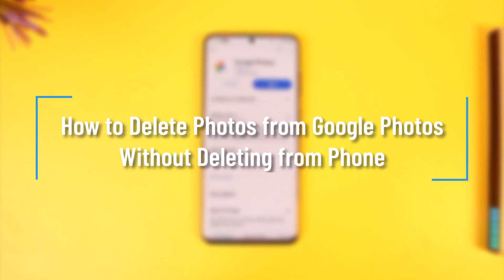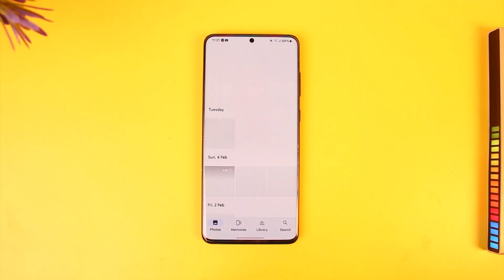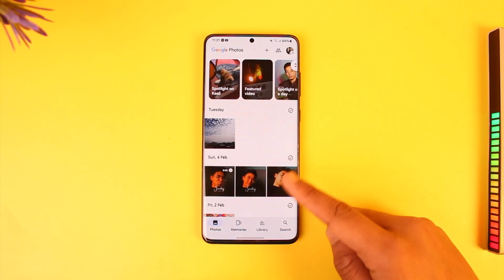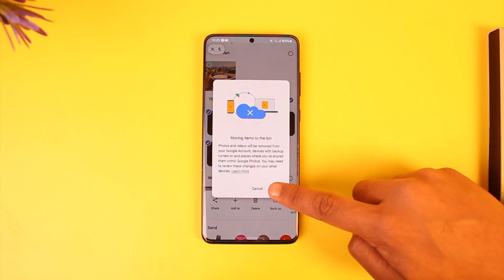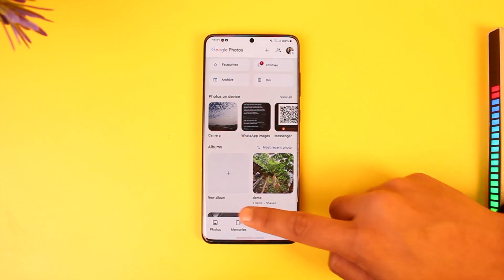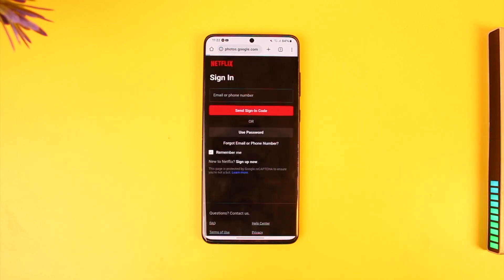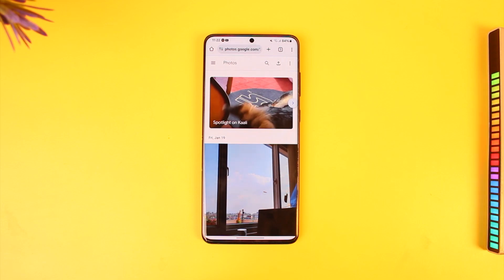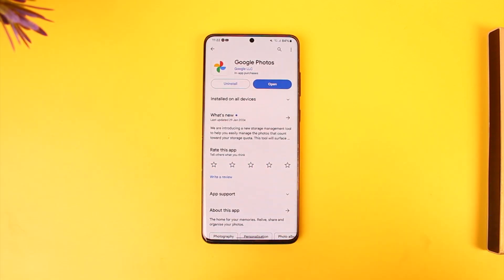How to Delete Photos from Google Photos Without Deleting from Phone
In this tutorial video, I will quickly guide you on how you can delete photos from Google Photos without deleting them from your phone. So, make sure to watch this video till the end. We try to be responsive to as many questions as possible.

► Chapters:
0:00 Introduction
0:14 First Way
1:05 Second Way (Best)
1:48 Conclusion